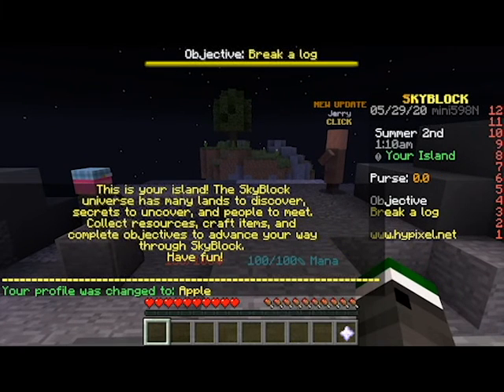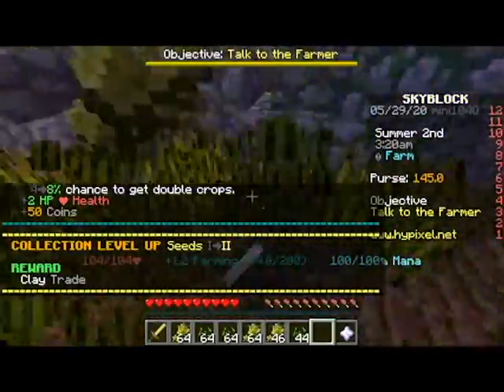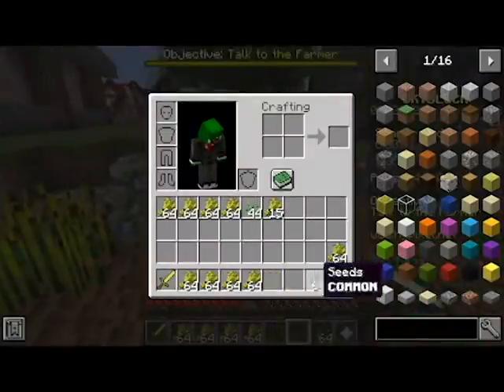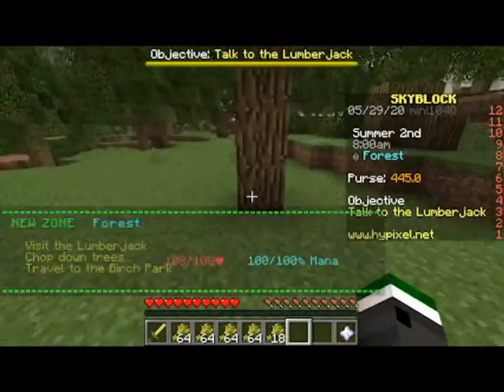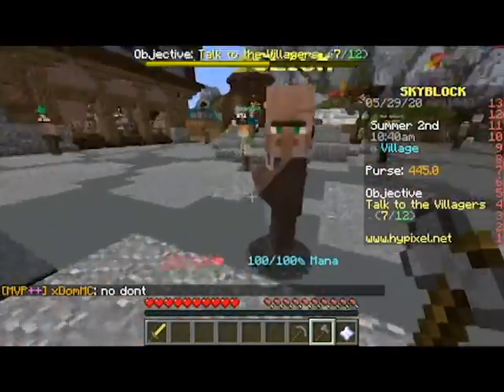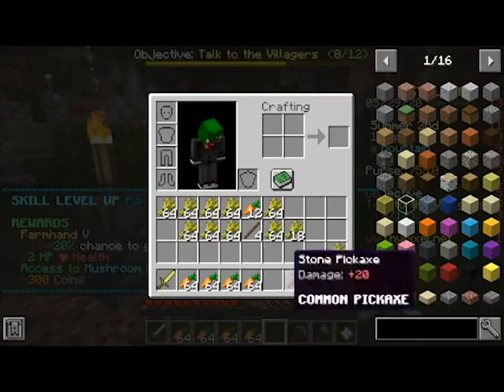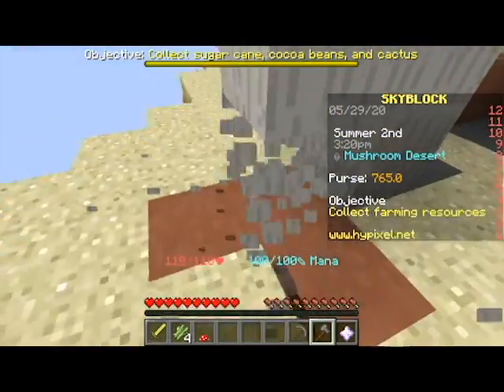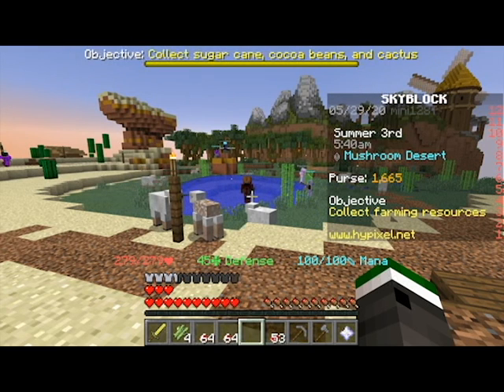Mushroom Armour! (ep 1 Skyblock Hypixel)